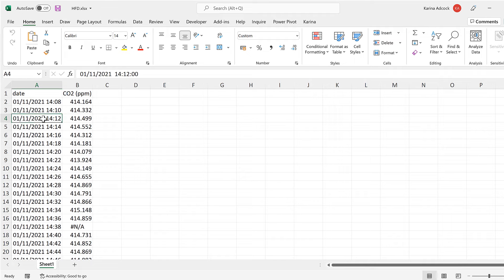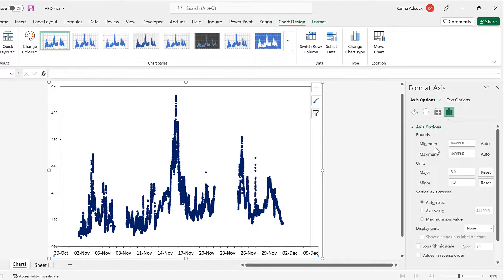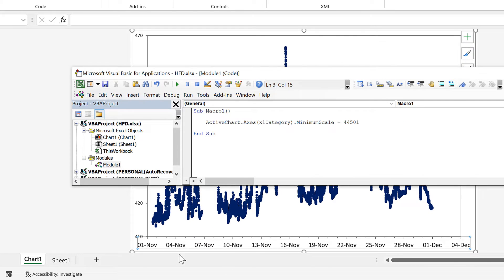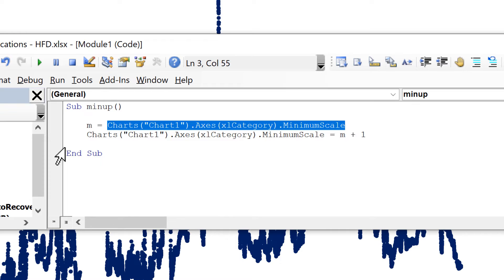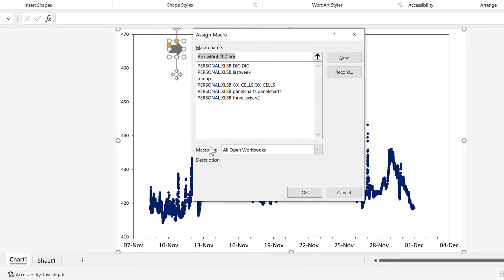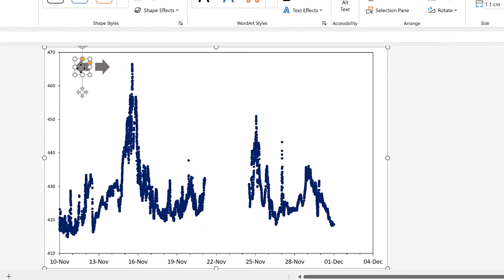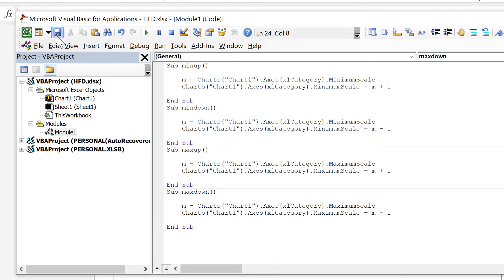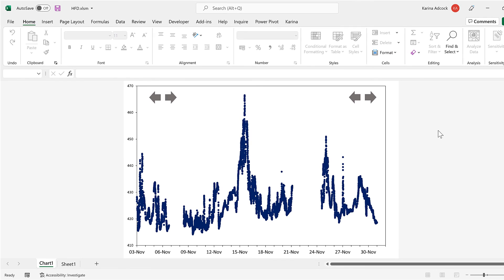Change chart axis maximum and minimum with arrows | Excel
Sub minup()
    m = Charts("Chart1").Axes(xlCategory).MinimumScale
    Charts("Chart1").Axes(xlCategory).MinimumScale = m + 1
End Sub

Sub mindown()
    m = Charts("Chart1").Axes(xlCategory).MinimumScale
    Charts("Chart1").Axes(xlCategory).MinimumScale = m - 1
End Sub

Sub maxup()
    m = Charts("Chart1").Axes(xlCategory).MaximumScale
    Charts("Chart1").Axes(xlCategory).MaximumScale = m + 1
End Sub

Sub maxdown()
    m = Charts("Chart1").Axes(xlCategory).MaximumScale
    Charts("Chart1").Axes(xlCategory).MaximumScale = m - 1
End Sub